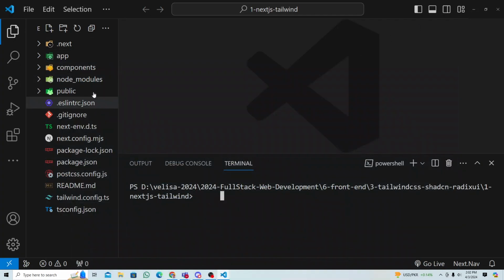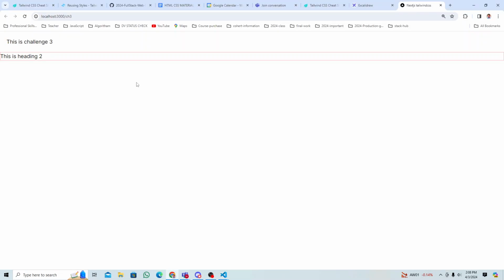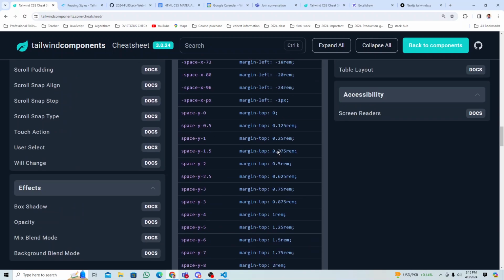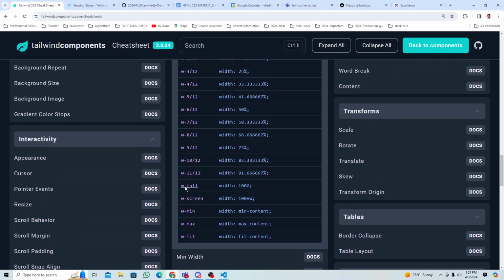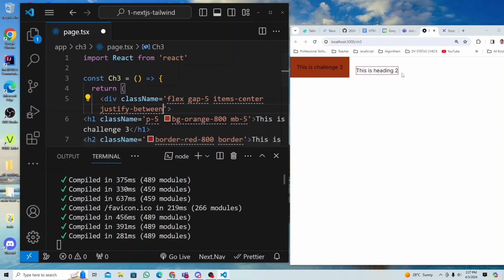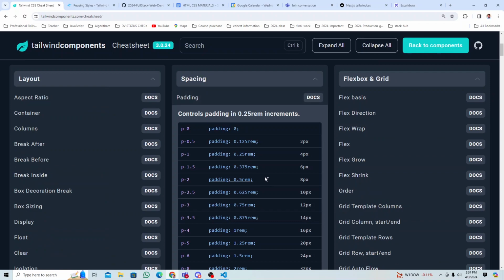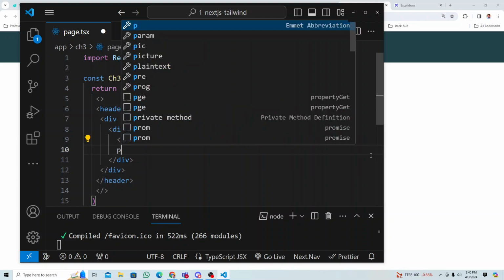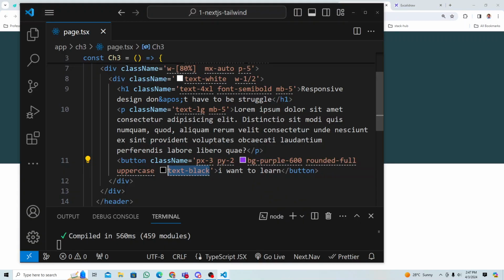2 nextjs tailwind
nextjs tailwind css